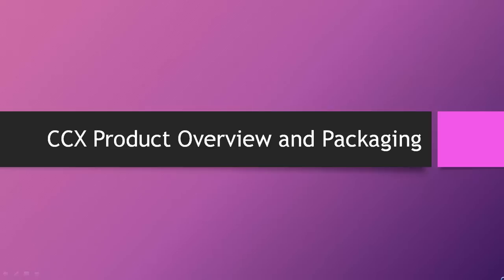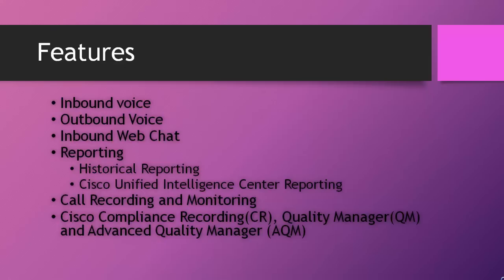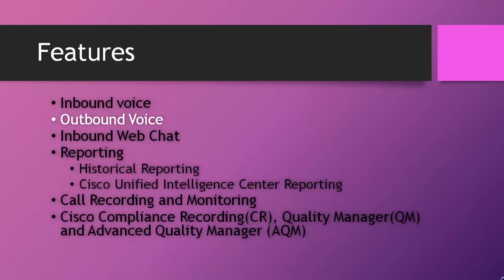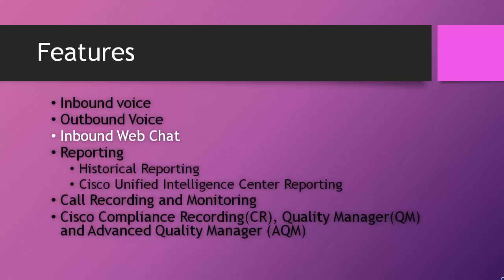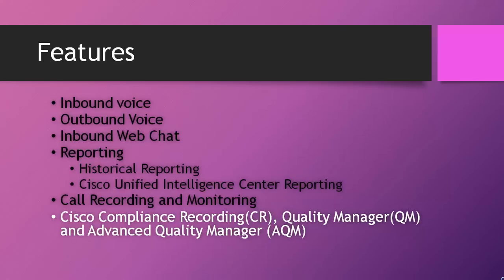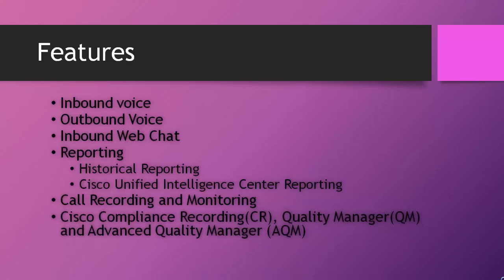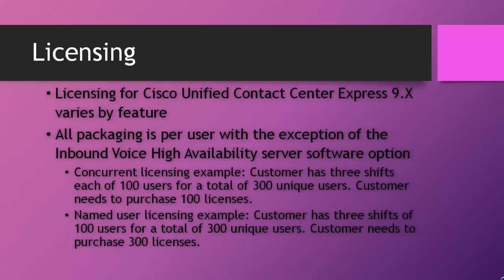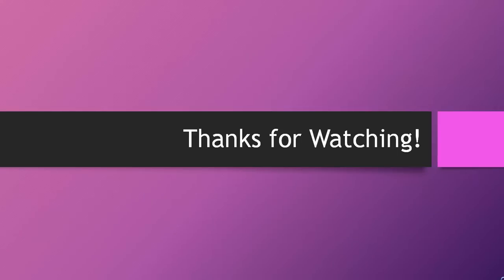Lecture 1: Cisco UCCX Overview and packaging